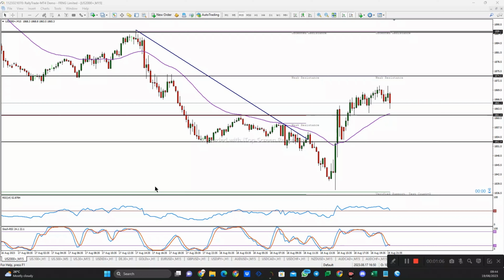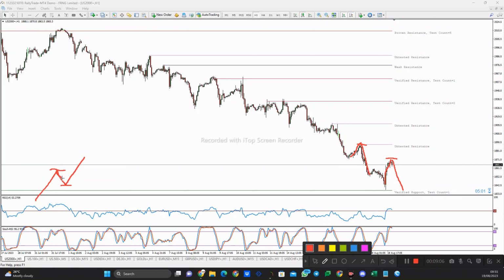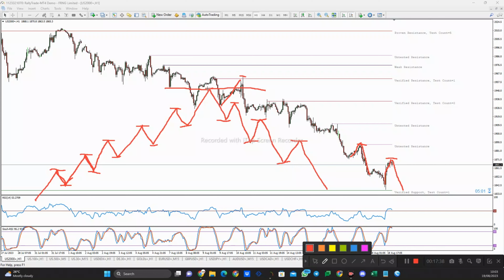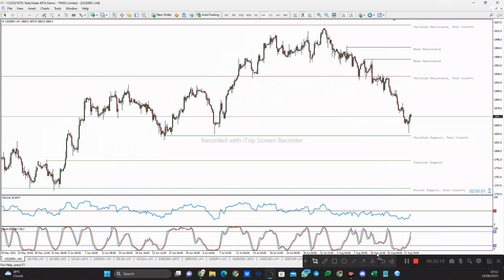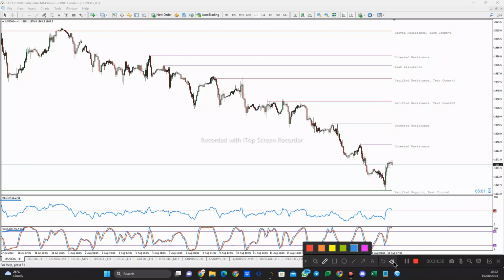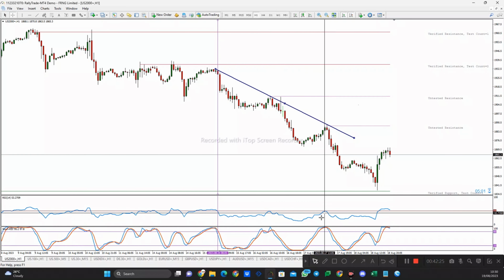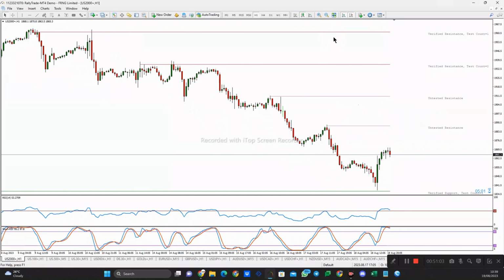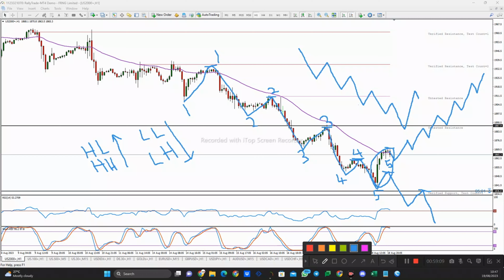Stochastic RSI Trading Strategy Part 1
This video explains “The Stoch Strategy” which is a strategy that will help both beginners and expert traders alike look at the charts and interpret it the right way.

For the strategy, I worked with Moving Average, Trend Line, Fibonacci Retracement Tool(Minimally), Support and Resistance Indicator, Stochastic RSI and RSI.

I also worked with two timeframes; the 1hr timeframe for identifying the trend and the 15 minute timeframe for taking entries.

Part 2 of the video should help answer more of your questions.